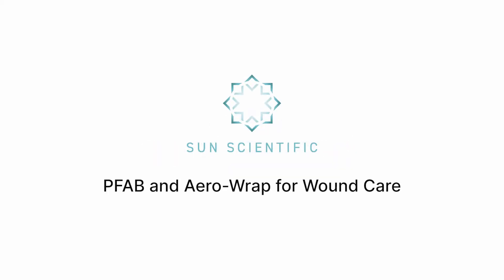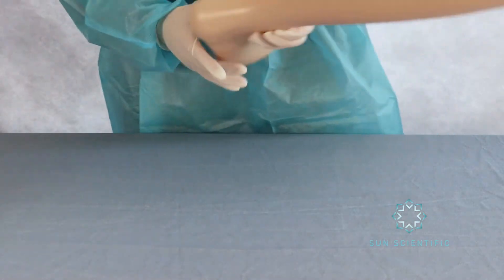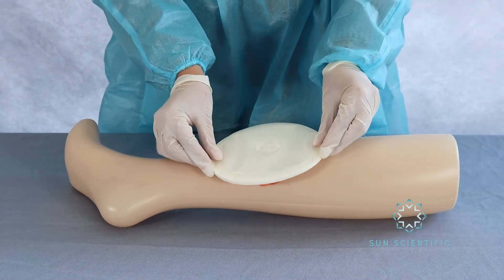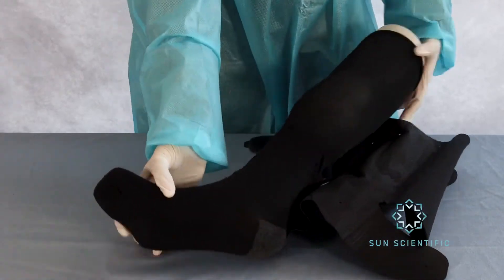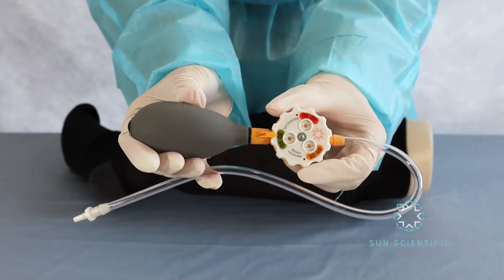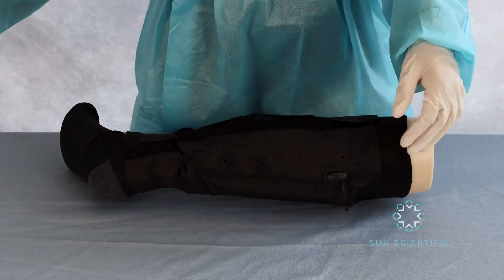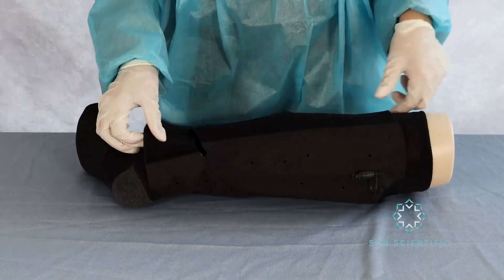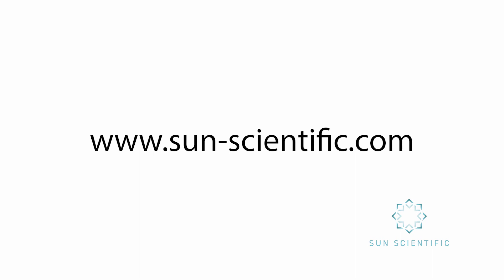Aero-Wrap and AeroBolster for Wound Care, How To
Combining easy to apply compression therapy with localized compression dressing.

Used under compression, AeroBolster’s air-filled 3D shape redistributes pressure, providing localized-compression and stimulation of the underlying tissue. A siliconized foam dressing gently adheres in place for local drainage management.

The revolutionary Aero-Wrap™ provides easy-to-use inelastic compression therapy for accurate
and effective compression during and in-between dressing changes.